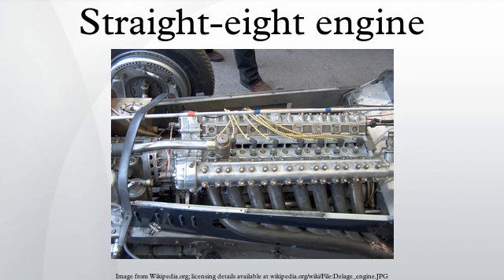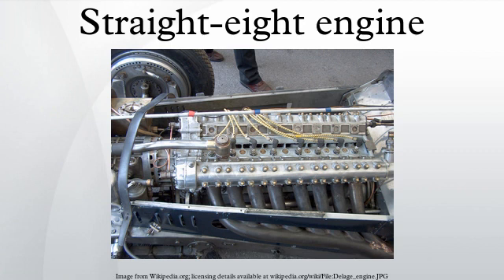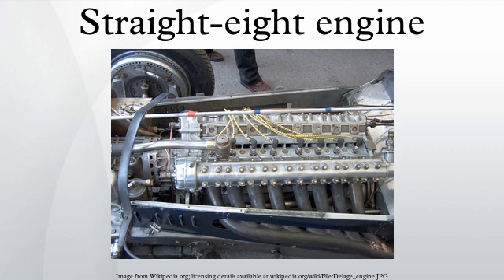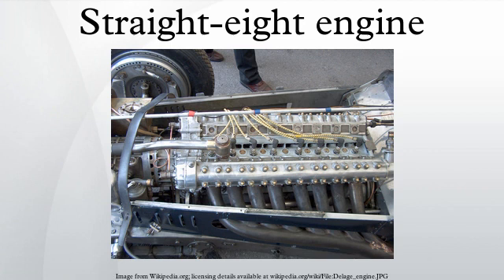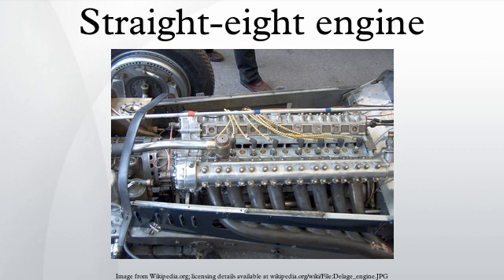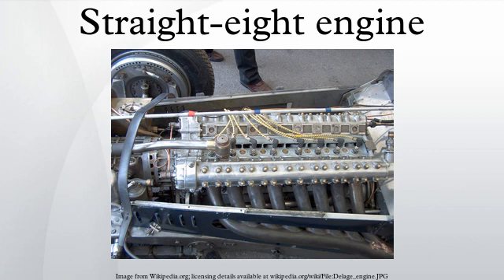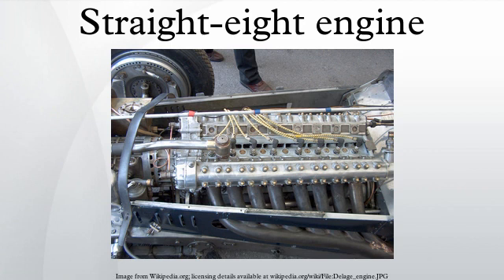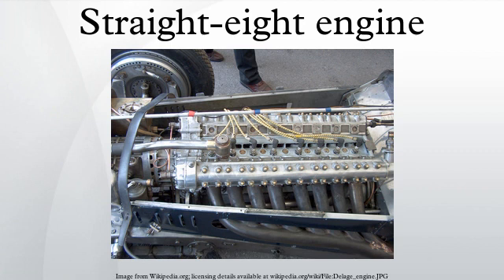Straight-eight engine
The straight-eight engine or inline-eight engine is an eight-cylinder internal combustion engine with all eight cylinders mounted in a straight line along the crankcase. The type has been produced in side-valve, overhead-valve, sleeve-valve, and overhead-cam configurations.
A straight-8 can be timed for inherent primary and secondary balance, with no unbalanced primary or secondary forces or moments. However, crankshaft torsional vibration, present to some degree in all engines, is sufficient to require the use of a harmonic damper at the accessory end of the crankshaft. Without such damping, fatigue cracking near the rear main bearing journal may occur, leading to engine failure.